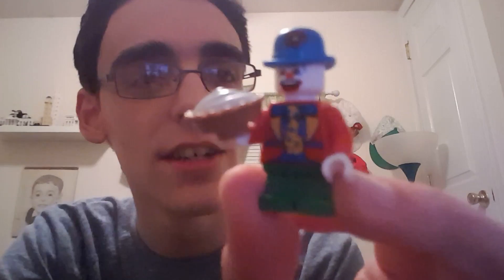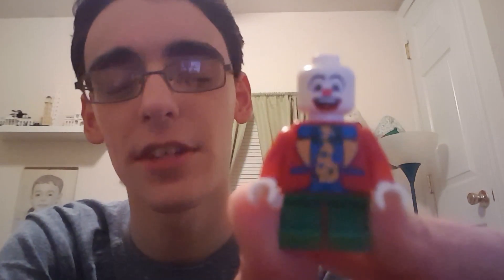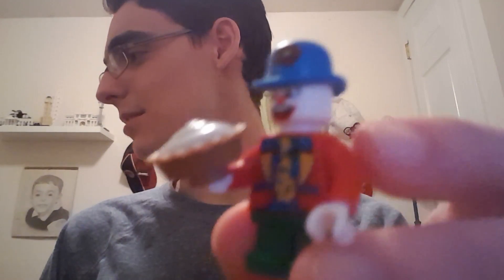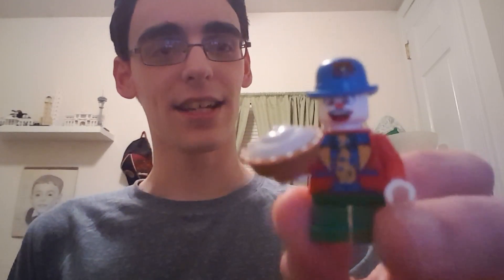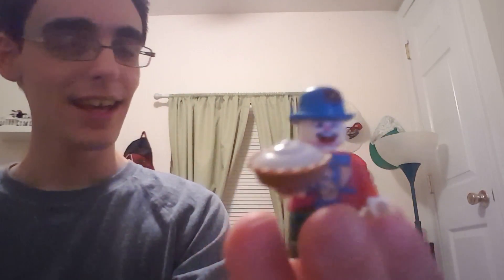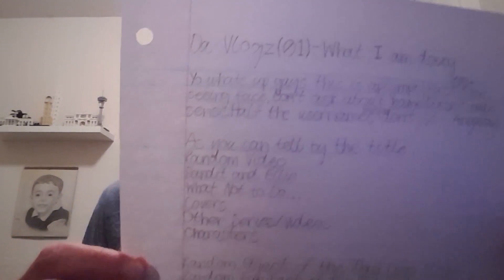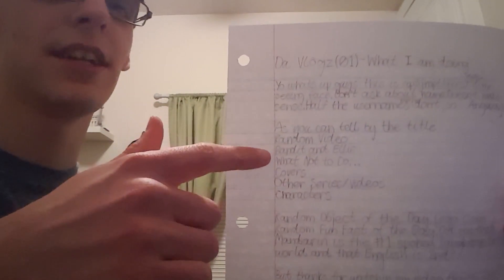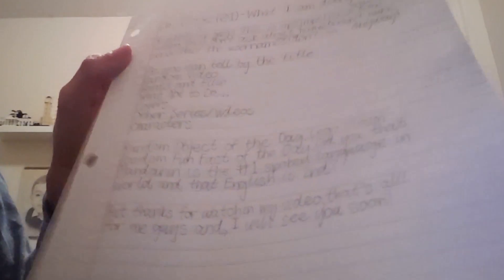Advent Calender of Randomness: Day 13